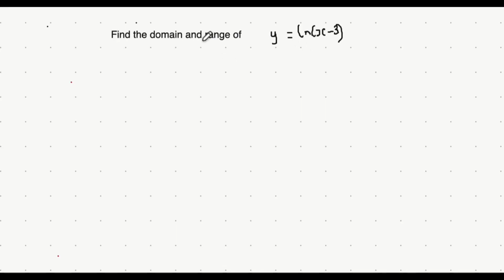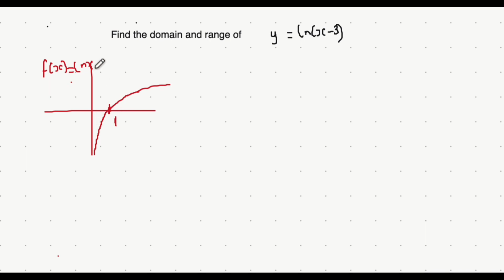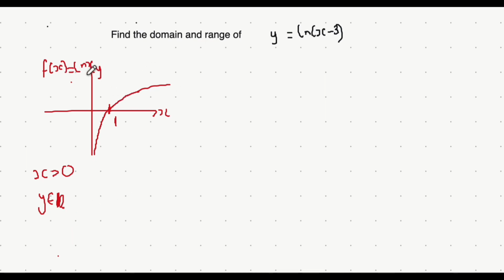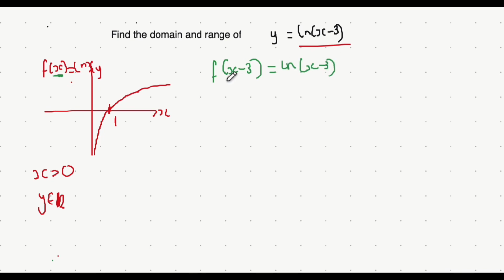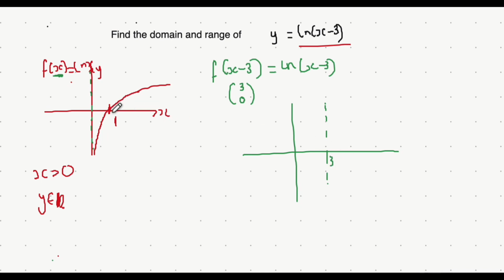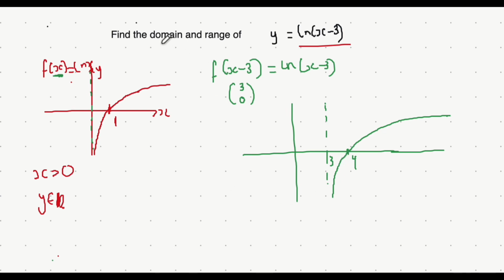Domain and Range using ln function- A Level Maths